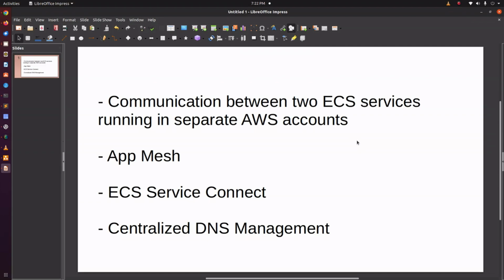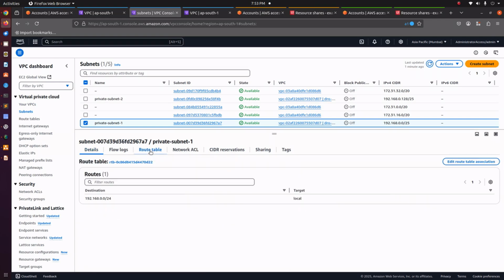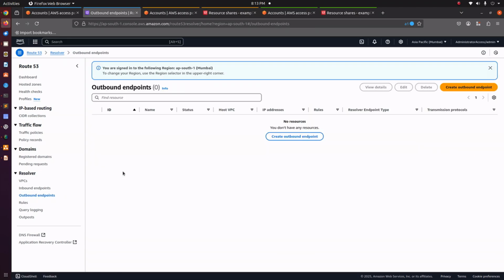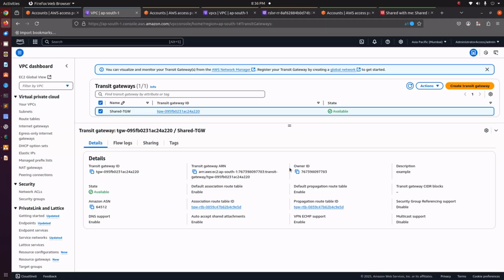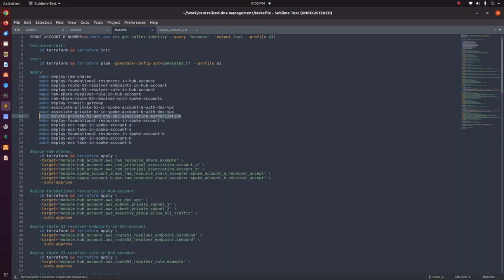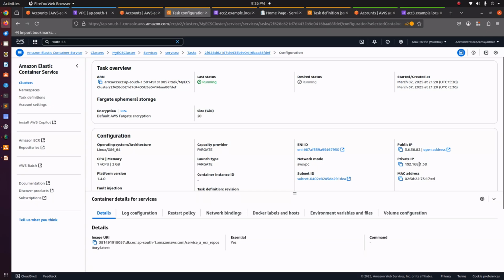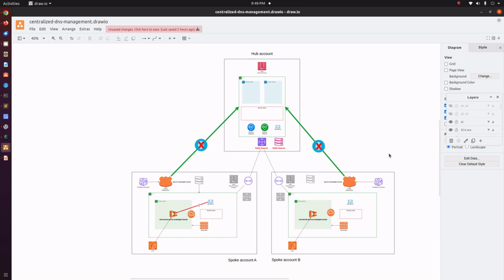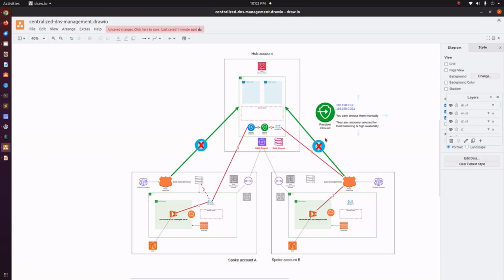Centralized DNS Management - How to enable comms. between two services in different AWS accounts?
00:00 Introduction & Problem statement
01:17 Three AWS accounts
02:53 Deploy RAM shares
03:59 Hub account - Deploy foundational resources
06:10 Deploy Route53 resolver endpoints
06:58 Deploy Route53 resolver rule
09:25 Share Route53 resolver rules with Spoke accounts
10:23 Account A - Associate VPC with Route53 resolver rule
11:32 Deploy Transit Gateway in Hub account & share with Spoke accounts
13:10 Account A & B - Associate Hosted Zone with Hub account's DNS VPC and create Association Authorization
17:02 Delete the Association Authorization
17:16 Account A - Deploy foundational resources
18:31 Account A - Deploy ECR
19:17 Account A - Deploy ECS
21:54 Account B - Deploy foundational resources
23:17 Account B - Deploy ECR
23:45 Account B - Deploy ECS
25:02 Testing end-to-end and complete flow explanation
28:34 Resolving the hostname
29:26 Destroy the resources
29:44 Conclusion